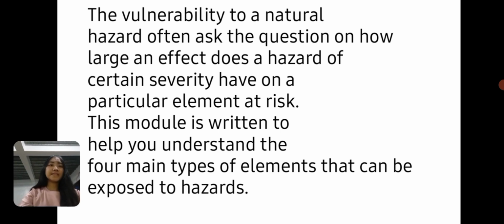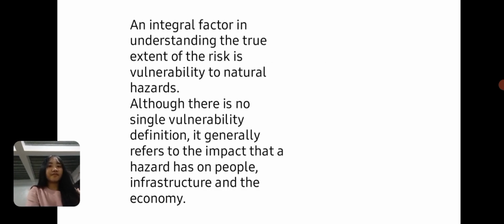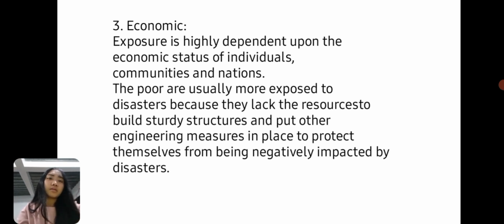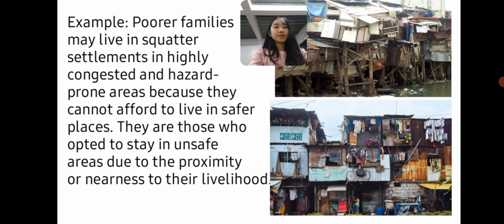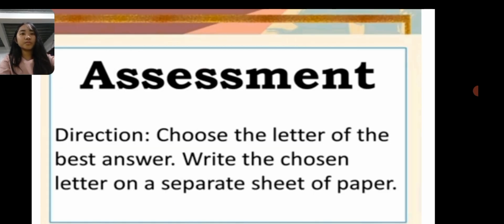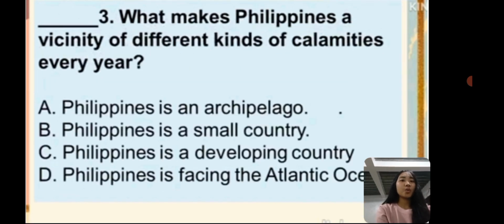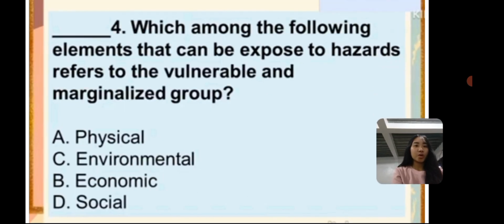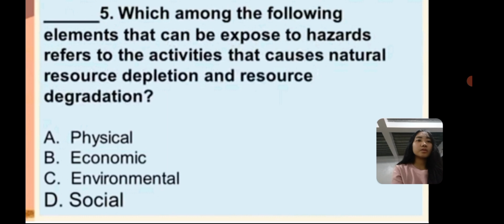Elements exposed to a particular Hazard